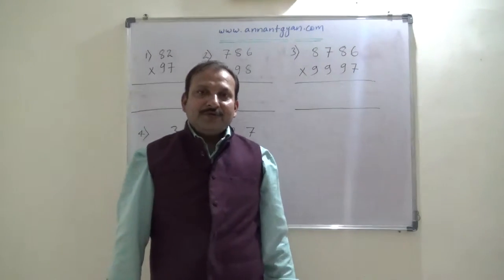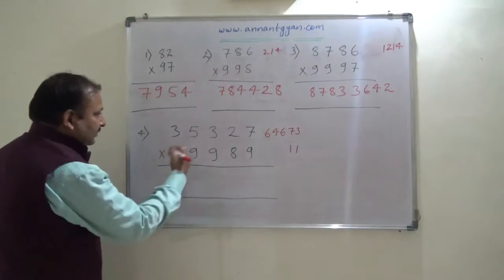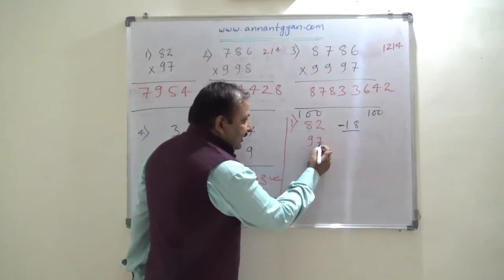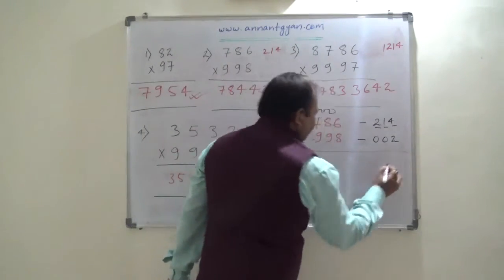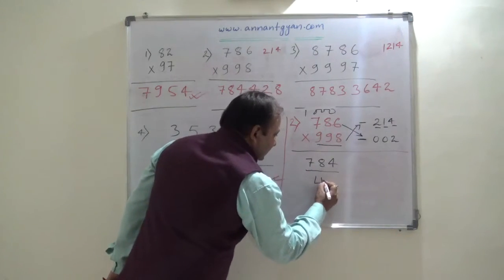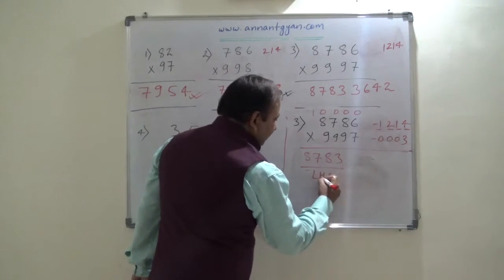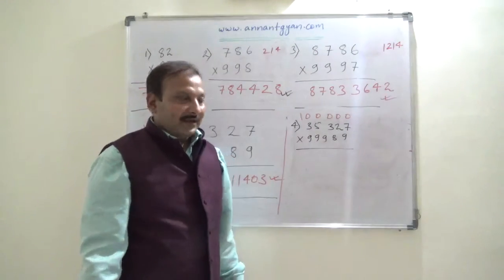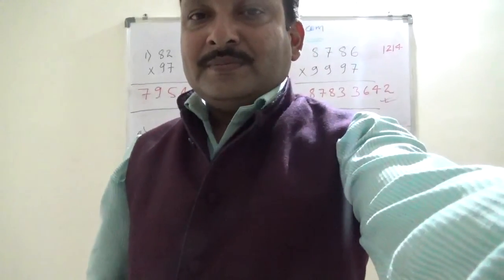Vedic Mathematics on Annant Gyan